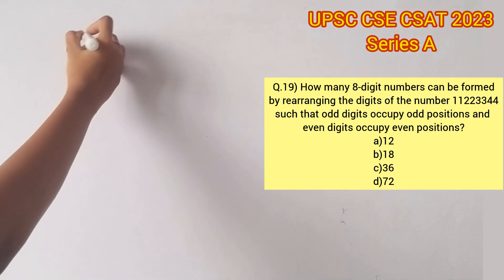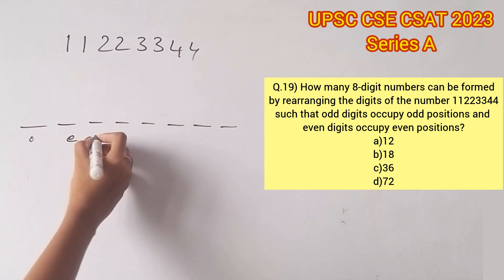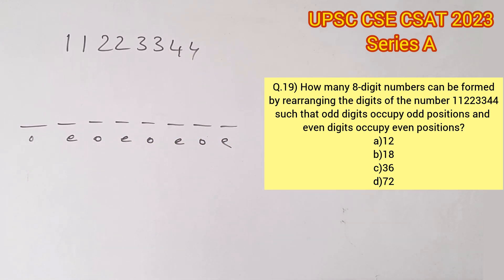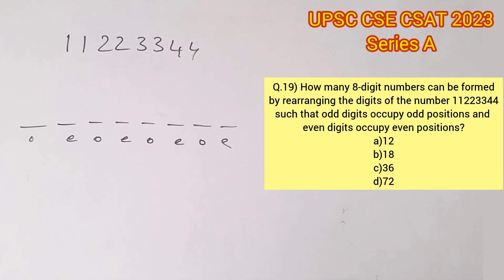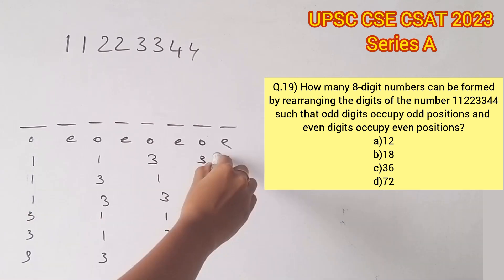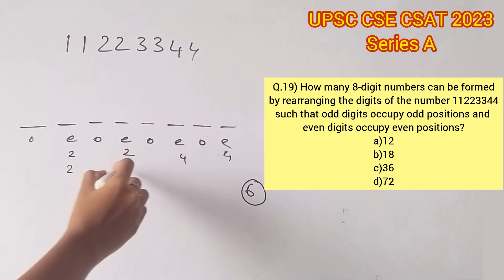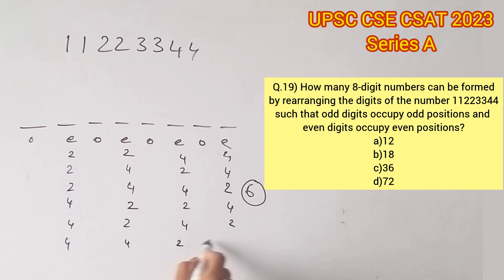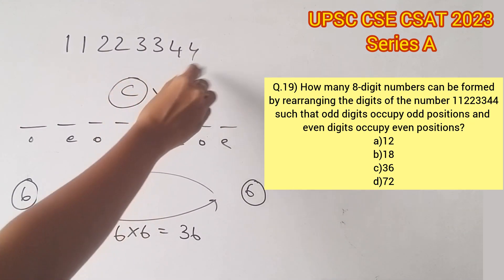UPSC CSE Prelims - CSAT 2023 Q.19)How many 8 digit numbers...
Q.19) How many 8-digit numbers can be formed
by rearranging the digits of the number 11223344
such that odd digits occupy odd positions and
even digits occupy even positions?
a)12
b)18
c)36
d)72